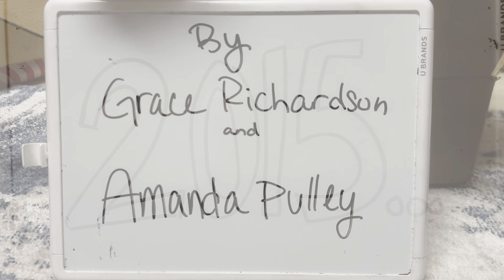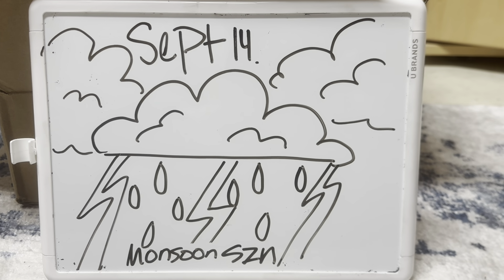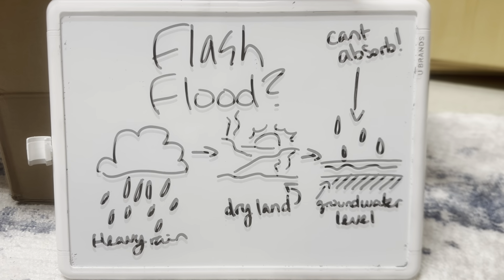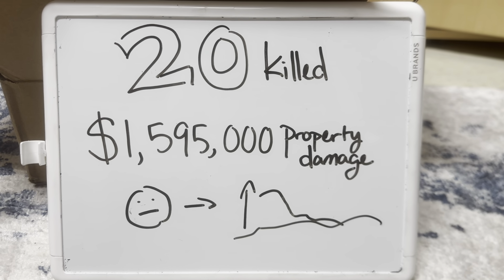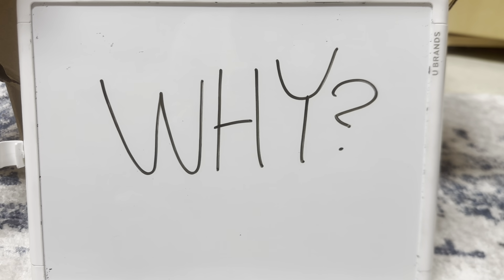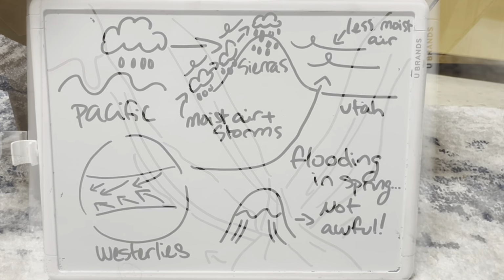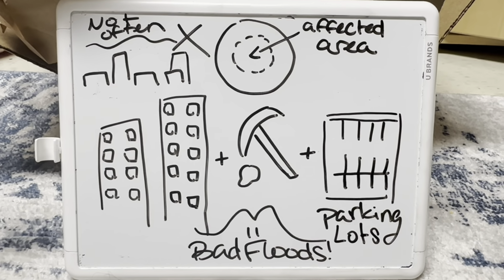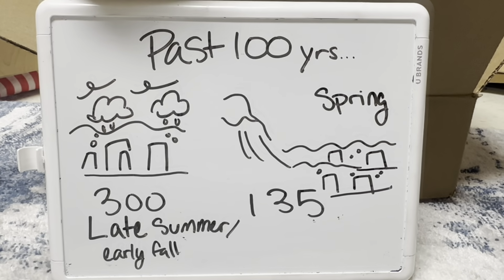2015 Utah Floods- Grace Richardson and Amanda Pulley